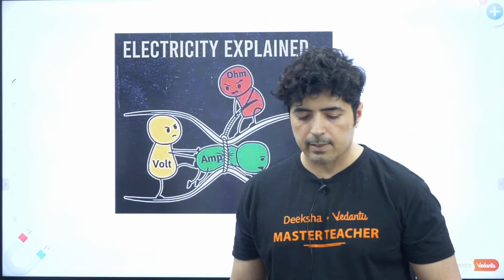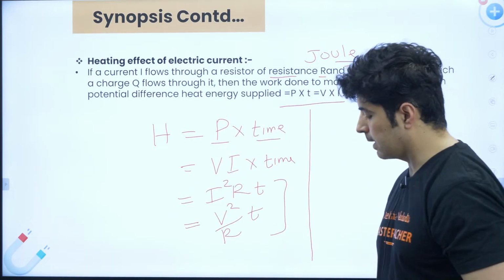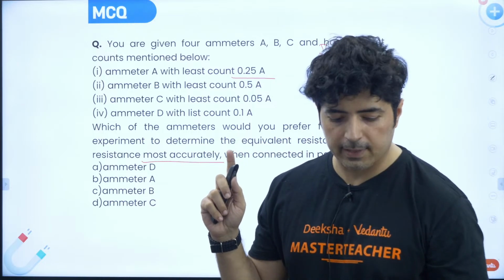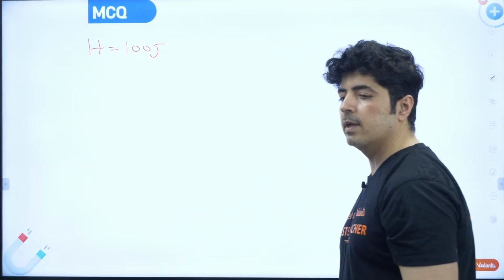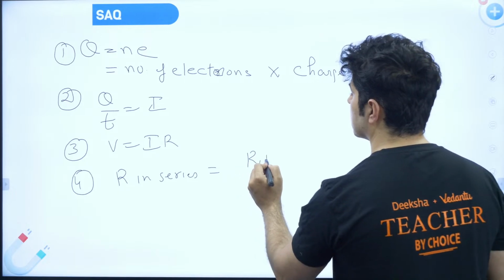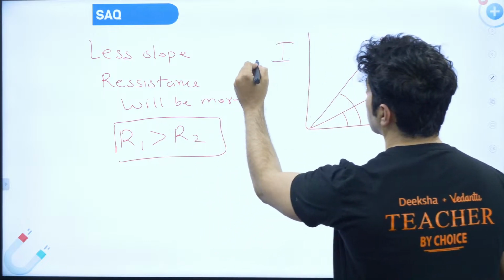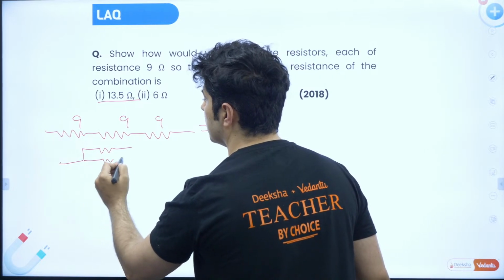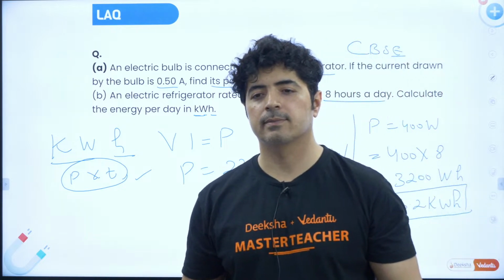Complete Revision of Electricity Through Important Questions | CBSE Class 10th Science NCERT Part 2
⚡ Dive into the world of Electricity for the CBSE Class 10th Board Exams starting Feb 15th, 2024! Join Ravi Sir in this dynamic live session dedicated to mastering the 'Electricity' chapter. 📚💡

Ravi Sir will elucidate essential concepts crucial for the 2024 board exams, emphasizing key areas and insights from previous years' questions. Get a preview of what to expect in the upcoming 2024 exams. 🔍🌟

Engage actively with Ravi Sir, ask your doubts, and gain a comprehensive understanding of this challenging chapter. Additionally, receive detailed notes shared during the session! 📖🚀

Don't miss this chance to excel in 'Electricity'! Tune in and level up your exam preparation! ⚡🔍